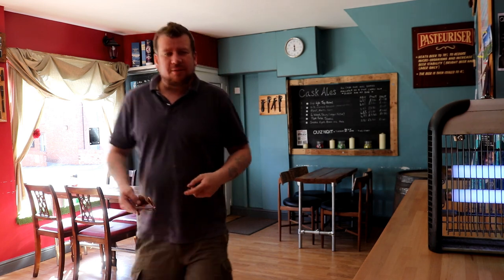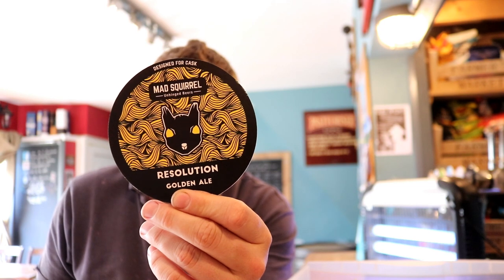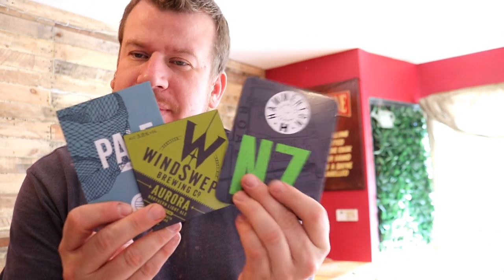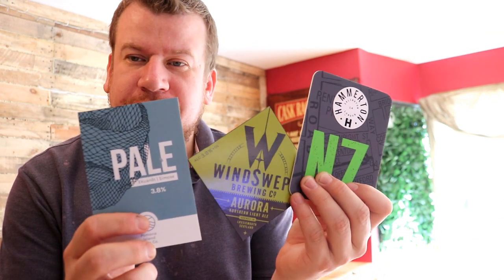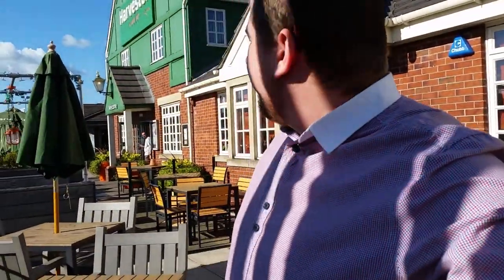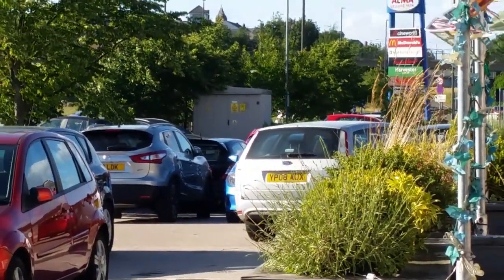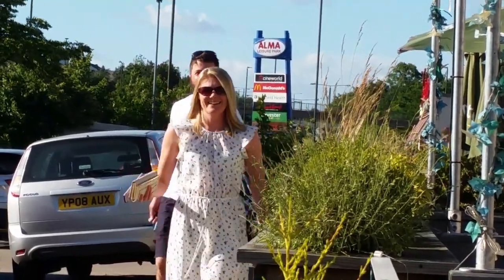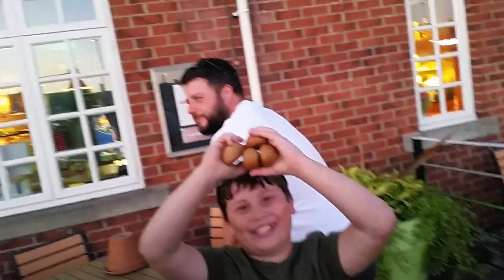The PC Lives